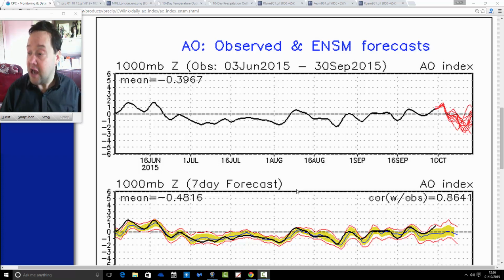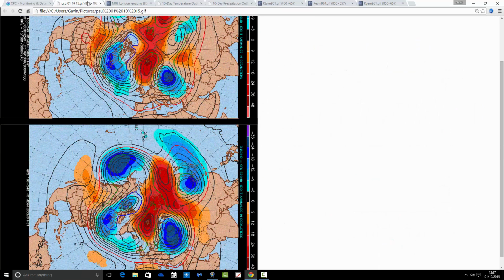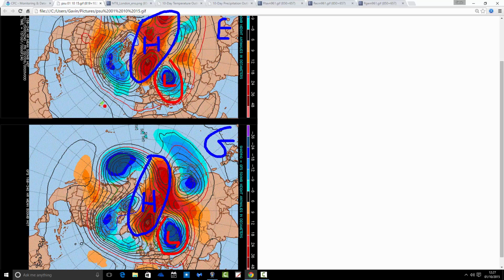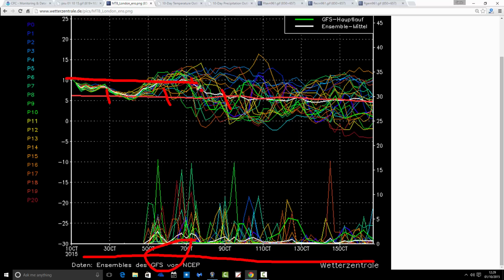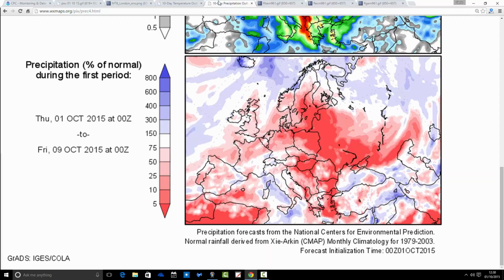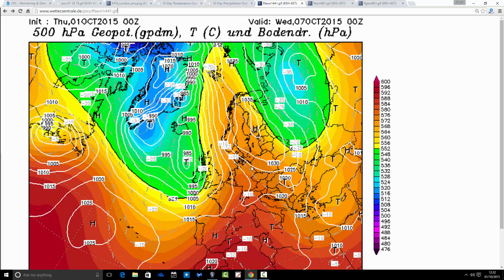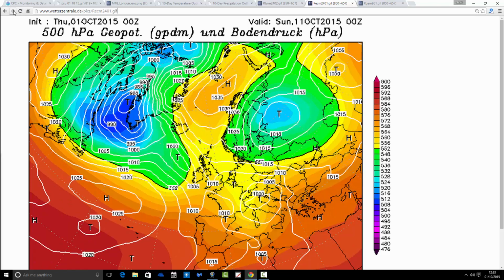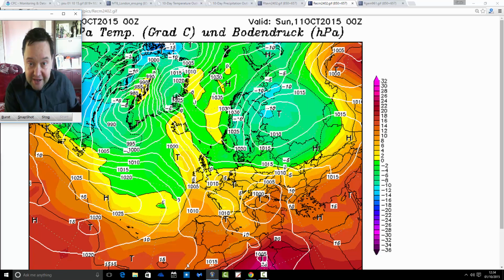UK Battle Ground Next Week? (01/10/15)